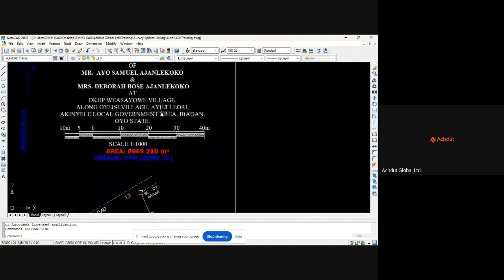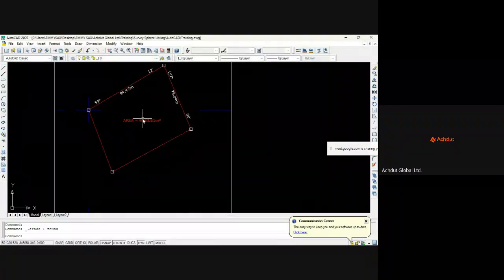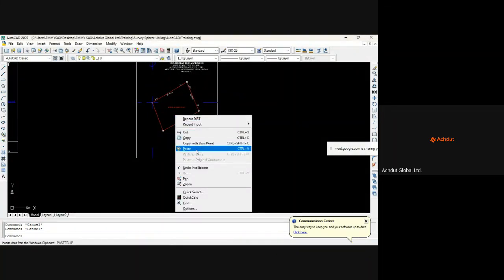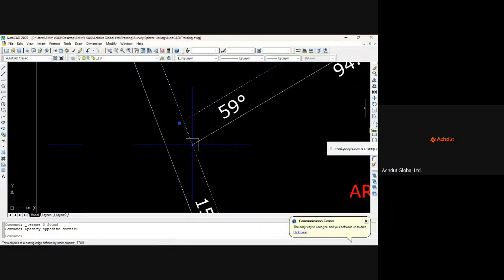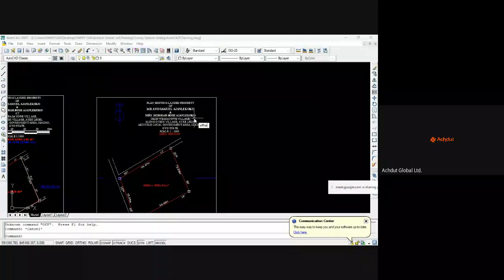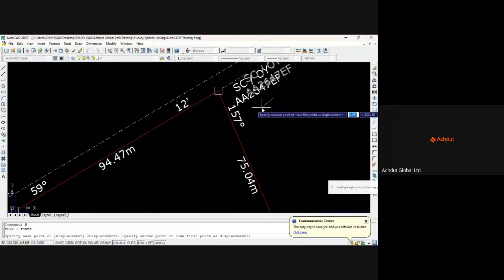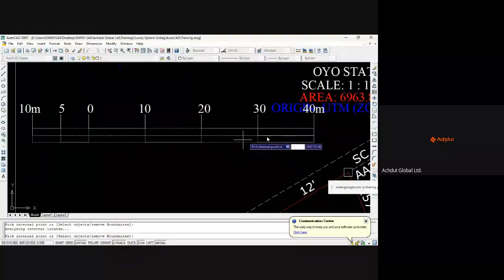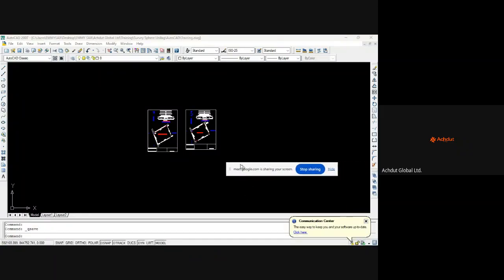Learn AUTOCAD PART 2 - Achdut Global Training (Survey Sphere)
Welcome to "Learn AUTOCAD PART 2" from Achdut Global! In this video, we delve into practical applications of AutoCAD for surveying, focusing specifically on the functionalities. Continue your AutoCAD journey with Achdut Global and master essential tools and techniques to enhance your surveying workflows.